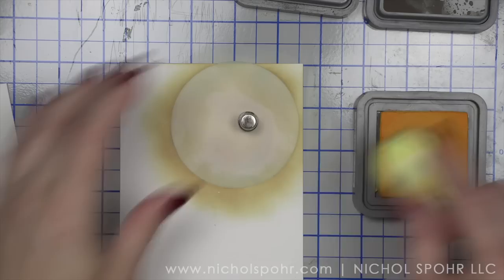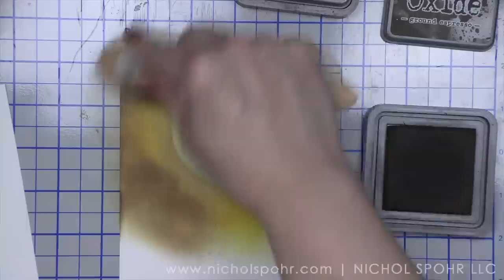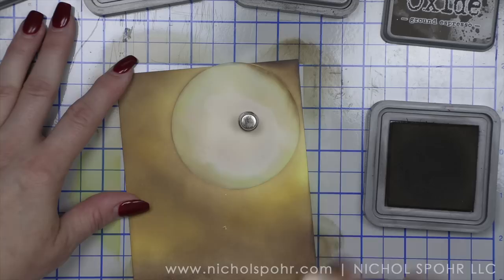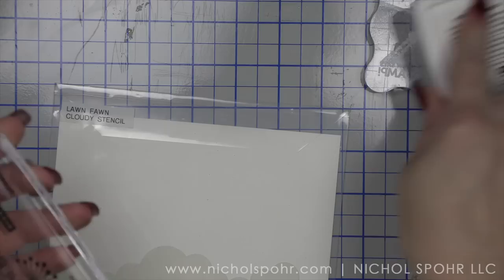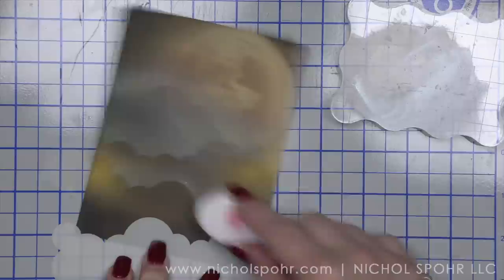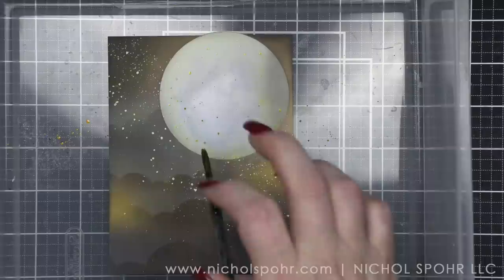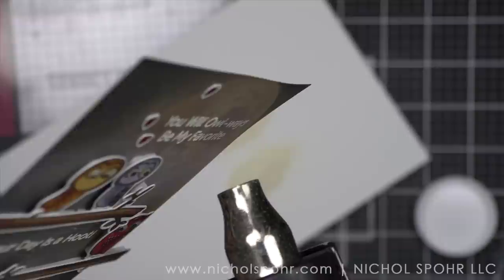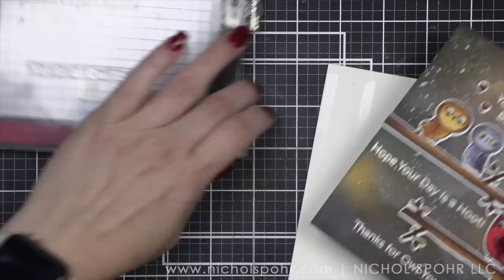STAMPtember 2022 | Owl-Ways Scene Card (MFT Stamps)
➤ LET’S BECOME FRIENDS!!